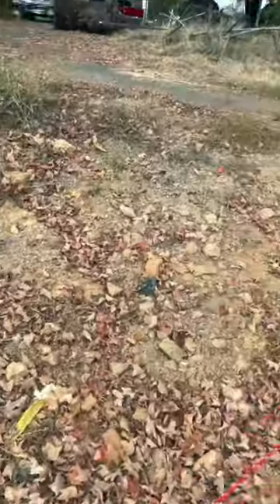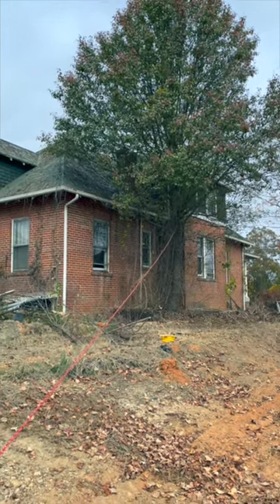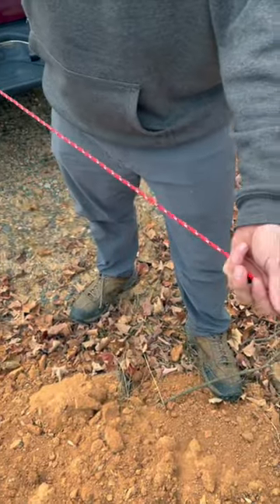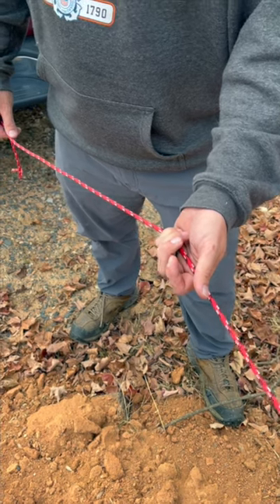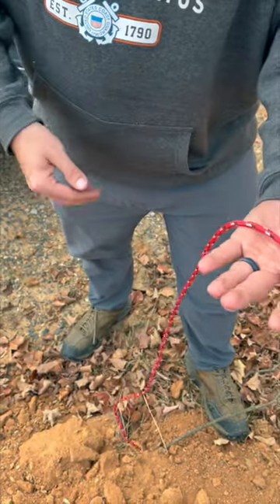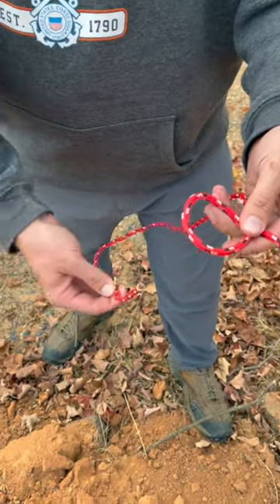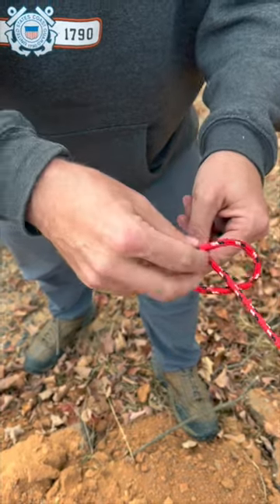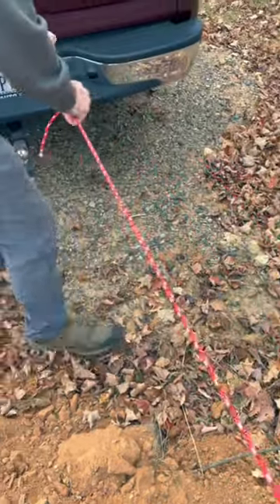CAN YOU TIE A BOWLINE KNOT / SEE HOW STEP BY STEP